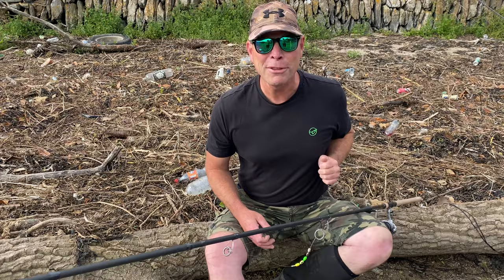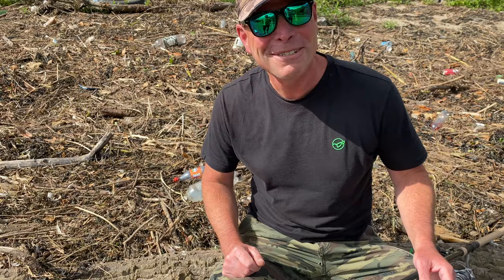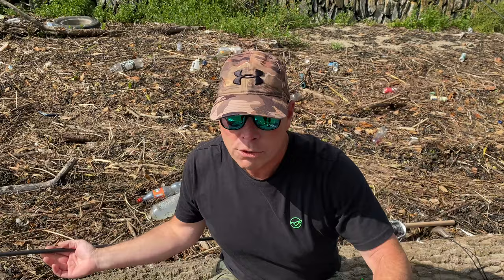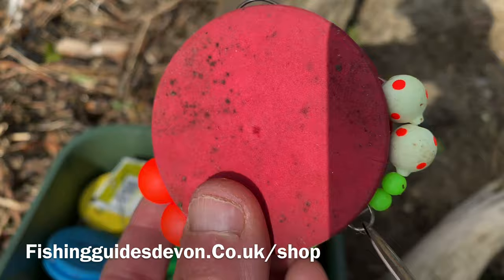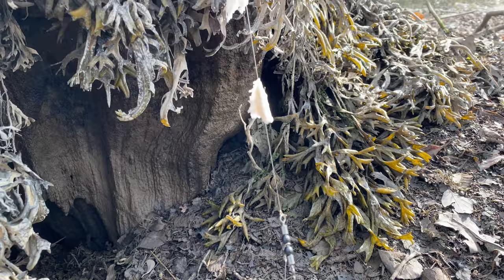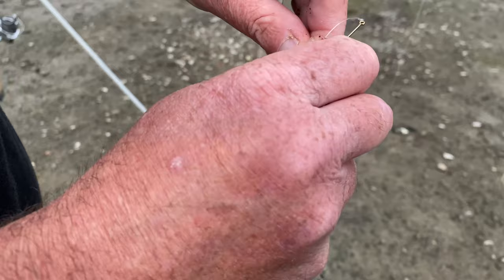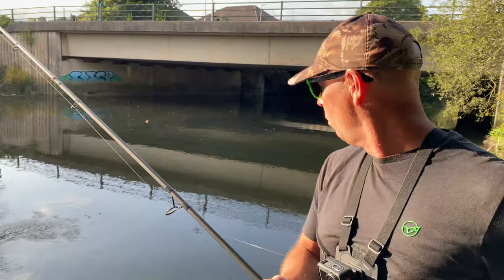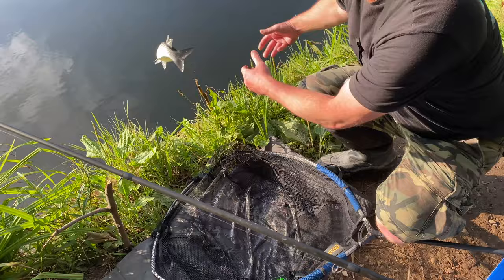Estuary Fishing for Bass and Thick lipped Mullet - Sea Fishing UK - Vlog#31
Bassmans Vlog#31

Estuary fishing for Bass and Mullet

Join us on a different side of the Plym targeting Bass and Mullet. This was an exploratory trip and to be fair we left the area at the best time for Bass due to having to get out of there safely and not knowing the get out time we didn’t want to get cut off!
It was great to coach Keith Warwick on his PB Mullet you can see it’s pretty hands on!

Please leave a 👍 or comment, it only takes a second and it really helps the channel 🙏